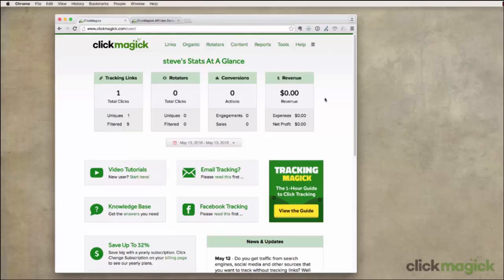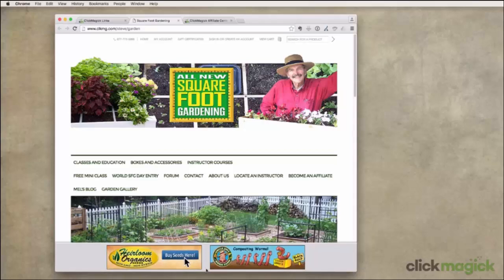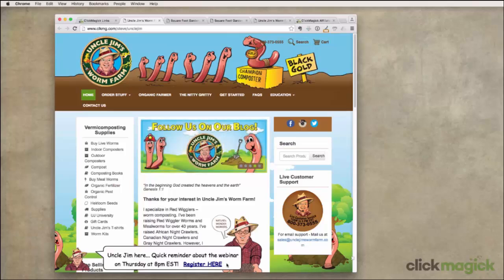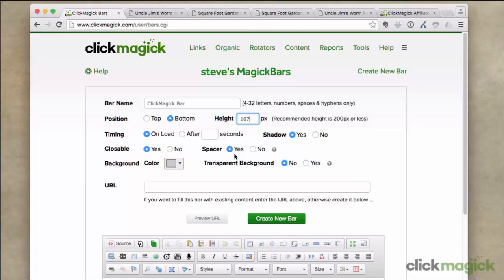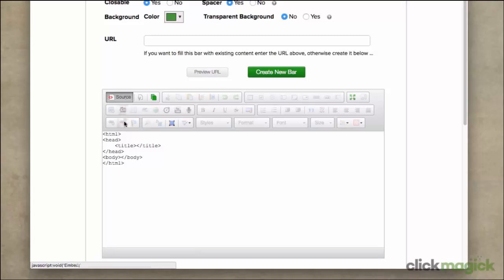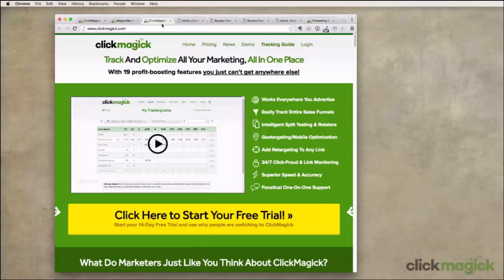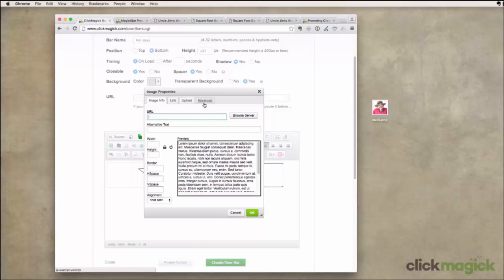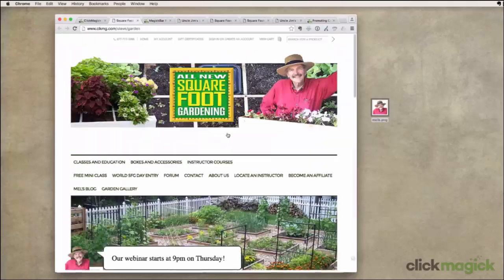Using Magick Bars